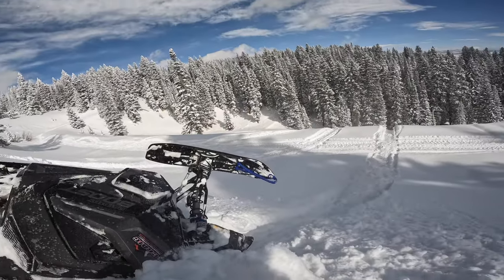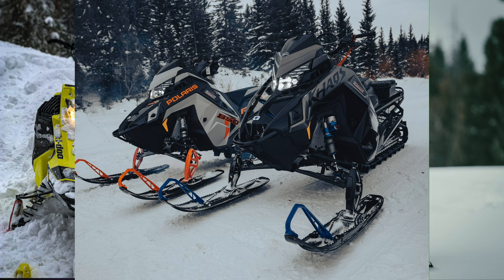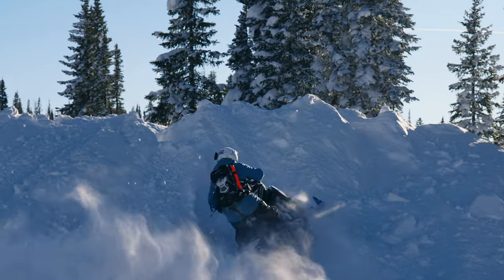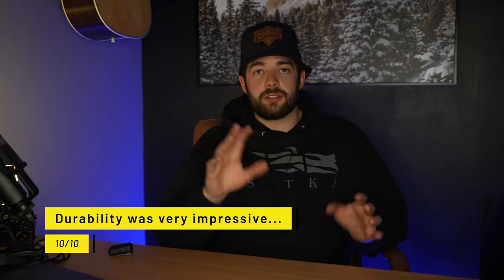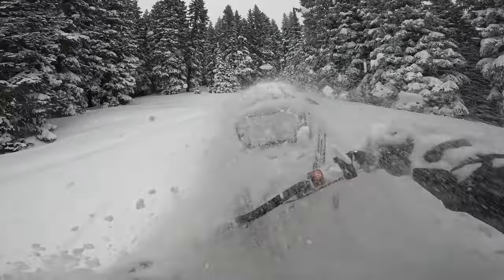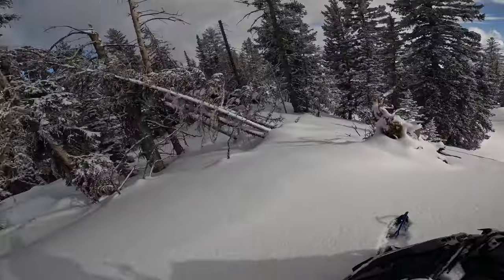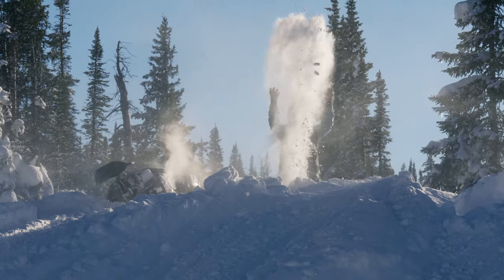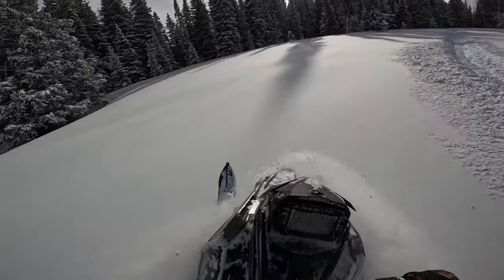HOW GOOD IS THE POLARIS KHAOS BOOST? | Is it Trash? | 1,000 MILE LONG TERM REVIEW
Here is my long term review on the Polaris Matryx KHAOS BOOST 155! I have rode over 1,000 miles on it and in this video we will discuss my opinions on the polaris boost. We will discuss reliability, durability, chassis, engine, and if I recommend this snowmobile to you.